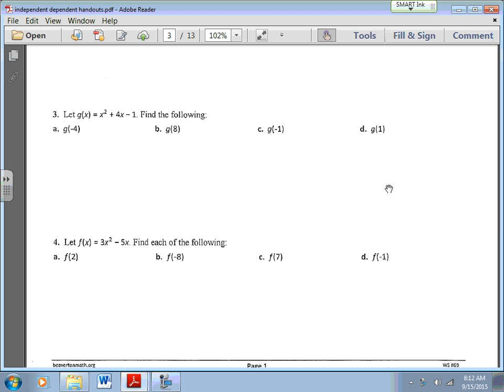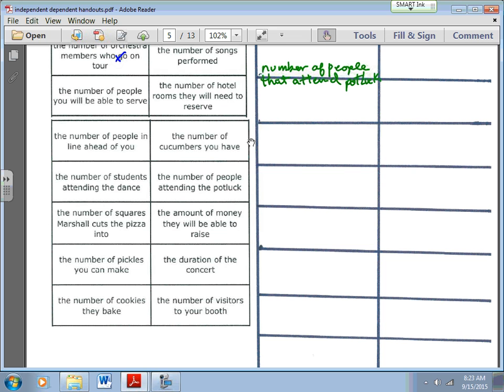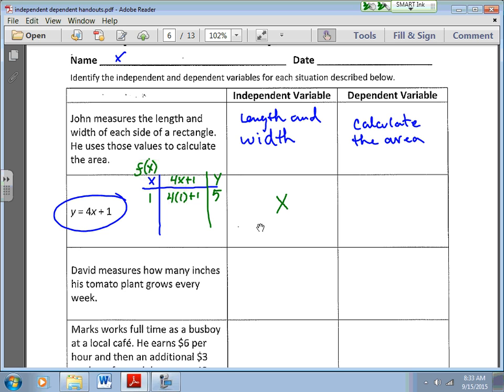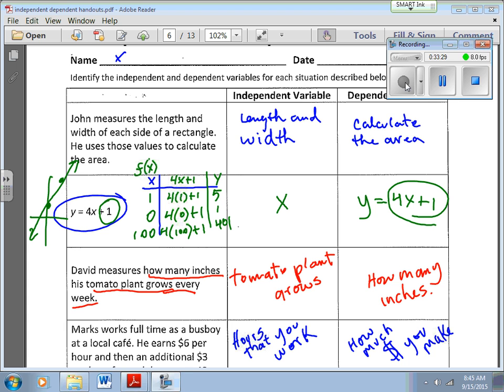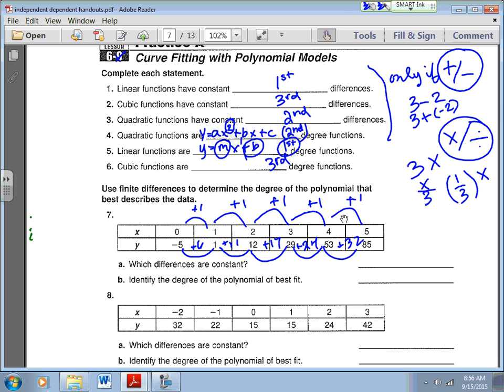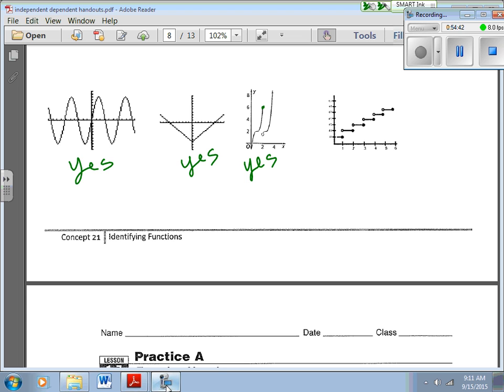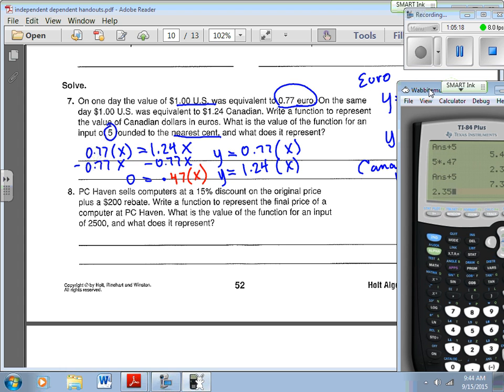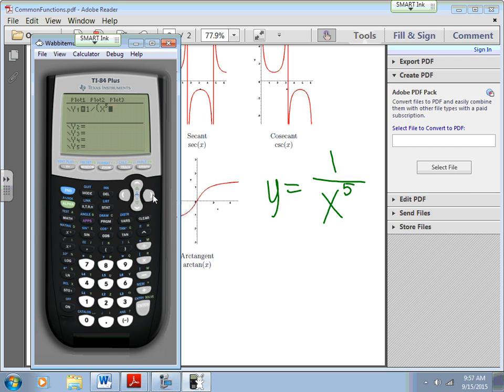September15 Alg 2 unit 1 quiz 2 review